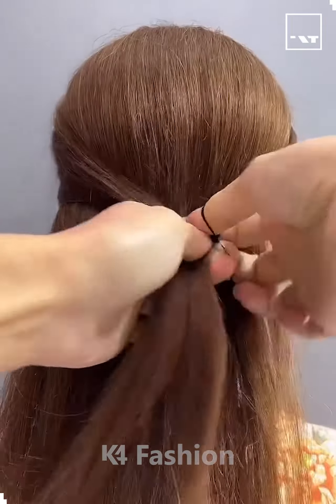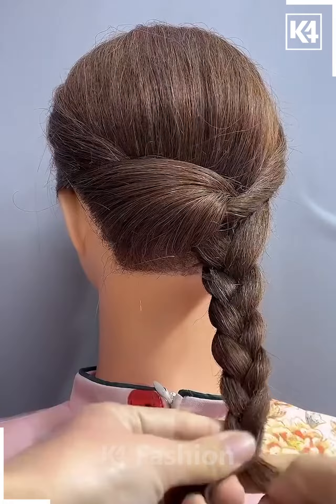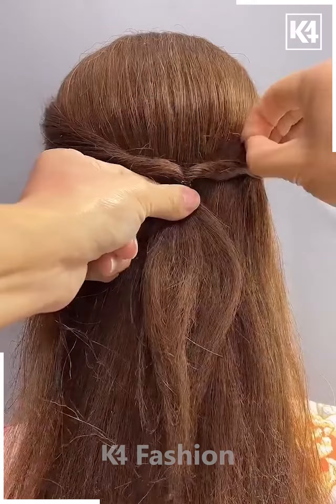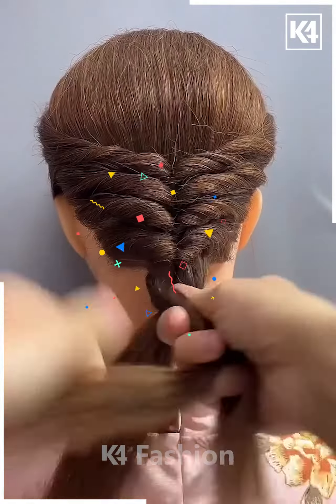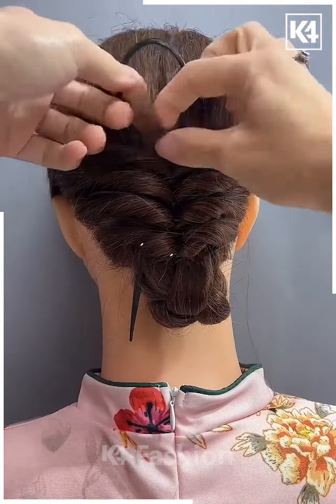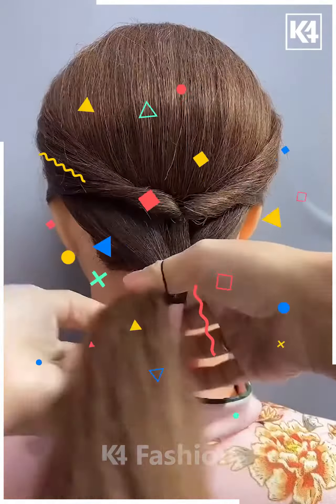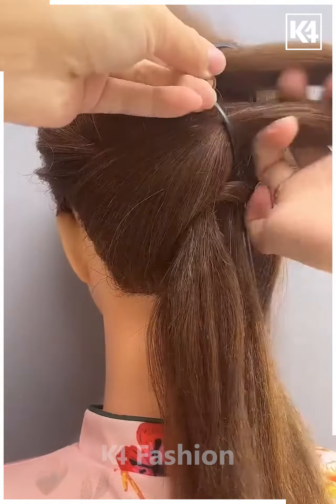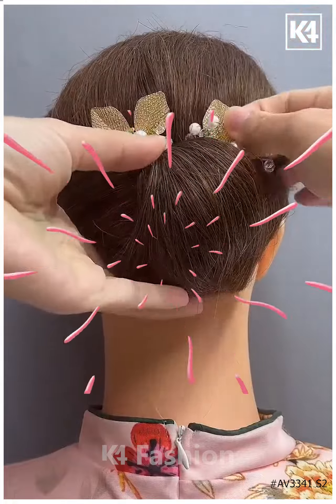Easy yet Stunning Bridal Hairstyles for Every Event | Most Beautiful Front Hairstyle for Girls